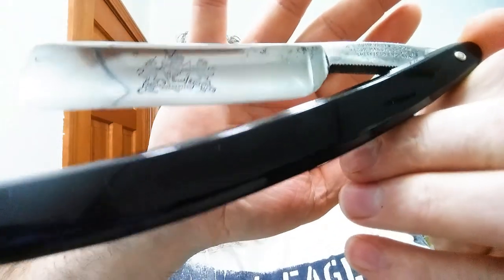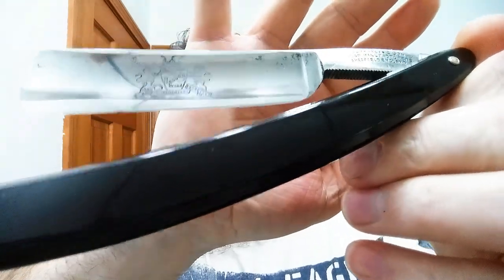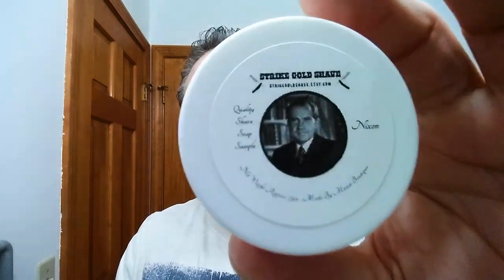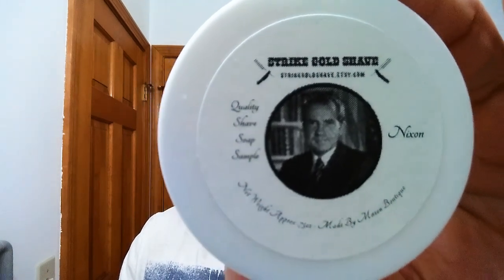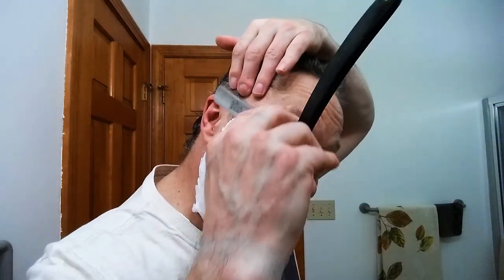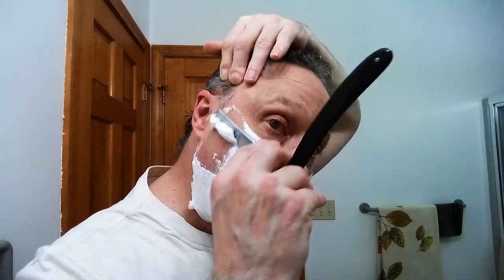Sunday Shave Of The Day OVS, "The Haddon Brand" Straight Razor Shave, Strike Gold Shave NIXON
The Sunday Shave Of The Day "One Video Shave" using "The Haddon Brand" made by WR Humphreys & Company Vintage Straight Razor Shave, SOTD with Strike Gold Shave NIXON Shaving Soap, 30 Degree Red Latigo Leather Straight Razor Strop, Omega Shaving Brush 10098 Professional Boar Bristle made in Italy, Thayers Lemon Witch Hazel with Aloe Vera for an After Shave, Murray & Lanman Florida Water Cologne, and finishing off with Nivea For Men Post Shave Balm for Sensitive Skin.

If You have Original Music (Not Covers only Origianl Music) and You would like me to Feature You on this channel as background Music?

🔵 Strike Gold Shave NIXON Shaving Soap Ingredients:
Stearic Acid, Water, Shea Butter, Coconut Oil, Sodium Hydroxide, Potassium Hydroxide, Glycerin, and Fragrance (Inspired by Italy's beloved Limoncello, fresh Sorrento Lemons and a hint of Lemon Zest).

Eric